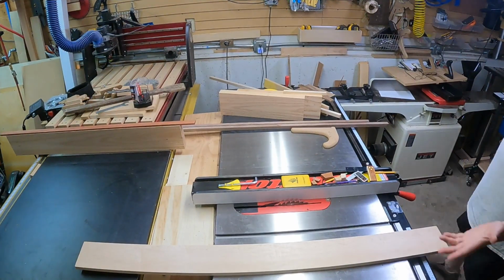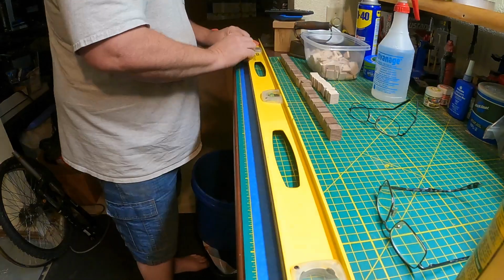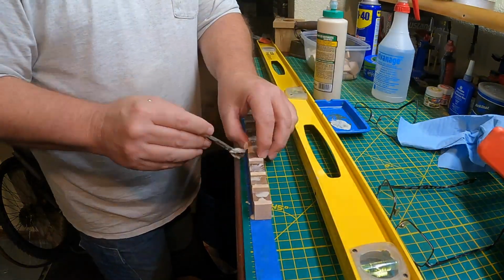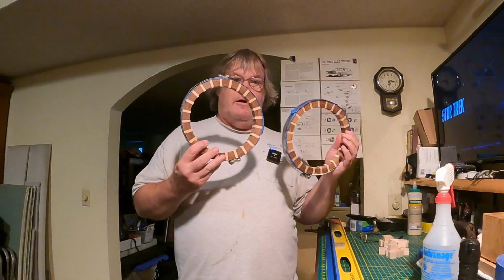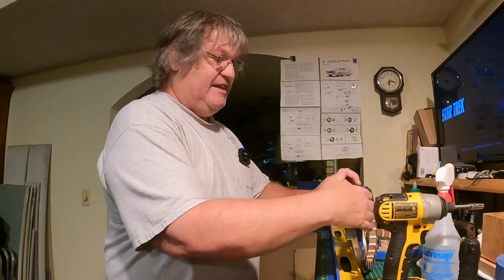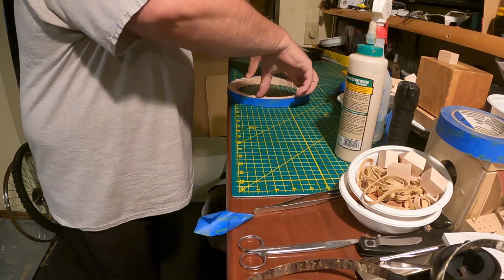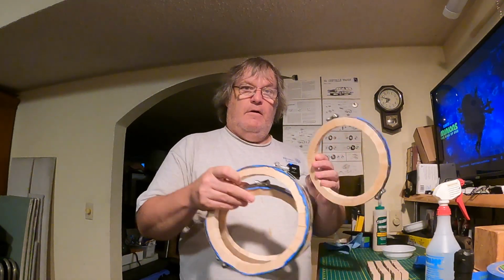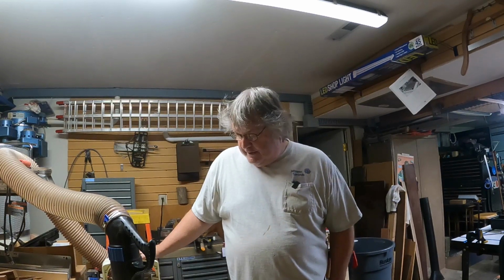Part 3 cutting maple inserts gluing and flattening the rings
For the last month I have been in my shop after work, Making a segmented vessel for my Wife . For use in the kitchen for storing spatulas and such on the counter.